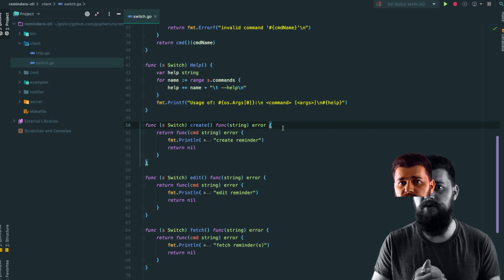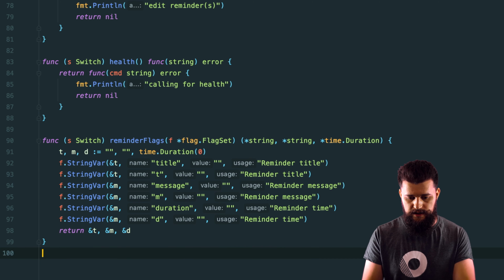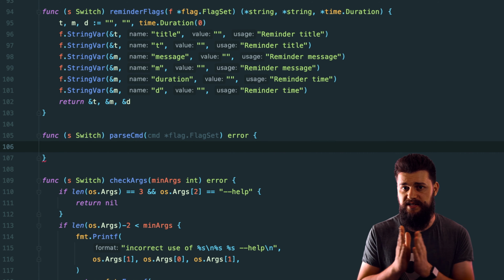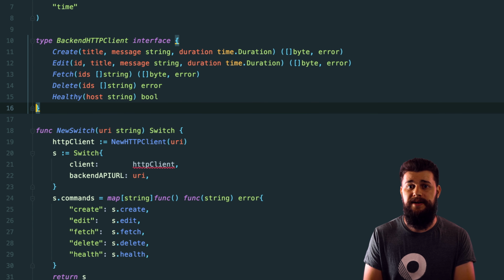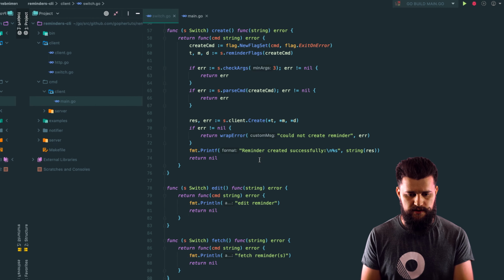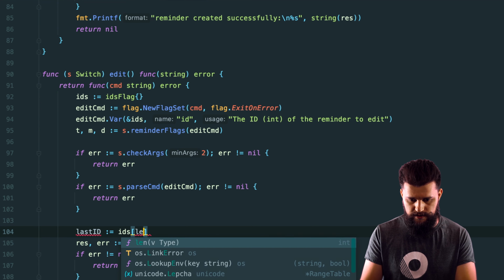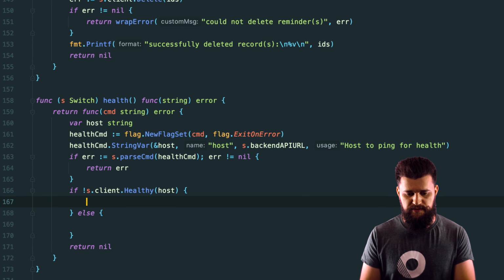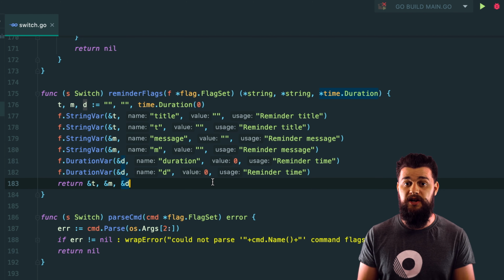Reminders CLI app in Go #5 (Command Switch - Part 2)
Welcome back to yet another episode of the Reminders CLI video series where we continue implementing the Command Switch and we use a lot of interesting command line app concepts.

In this video we continue with the Reminders CLI Command Switch. We wrap up with the Command Switch functions & create the dummy HTTP Client functionality.

In this video like in the previous one we're gonna talk about:
✅  command line parsing
✅  organizing command using a functional approach
✅  interfaces
✅  http client

P.S. This vide is kind of a long video, so have a little bit of patience. 😇

00:00 - Intro
01:09 - Finish with the create command
02:14 - Creating the reminderFlags helper
04:50 - Creating the checkArgs helper
07:50 - Creating the parseCmd helper
08:50 - Creating the wrapError helper
10:57 - Fill out BackendHTTPClient interface with methods
12:23 - Use the HTTP client inside the create command
13:39 - Fill out HTTP client with dummy methods
16:09 - Finish with the edit command
17:11 - Create idsFlag custom type
20:15 - Finish with the fetch command
21:17 - Finish with the delete command
22:40 - Finish with the health command
24:44 - Testing all the commands
26:58 - Fix couple of mistakes
27:59 - Outro

🎥 Gear used:
► Sony 𝛼7III
► Rode NTG-3
► Golden Age Project Pre73-JR preamp

Software engineering is one of the most accessible fields nowadays, but it's easy to get lost in the huge amount of technologies and ways to approach engineering problems. Lots of languages, frameworks, solutions and ways to be a productive engineer.

I share my own experience on what is like to be a software engineer and the skills required to be a productive one. On this channel I share my thoughts, opinions and video tutorials about topics related to a certain technology, to make it easier for you to ultimately make a choice or just get better at software engineering by learning from my mistakes/experience.

Make sure to also check out 5m Friday every Friday, where I share my thoughts and opinions about different engineering topics. I'll c you around 😎